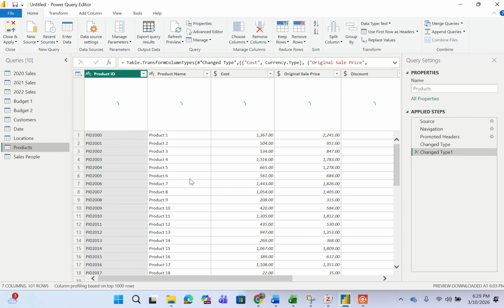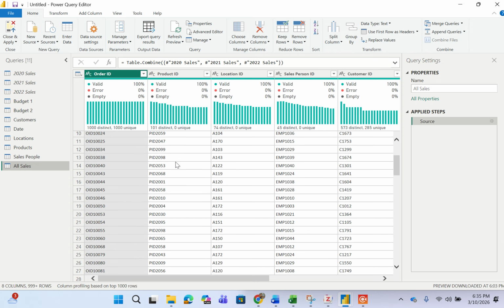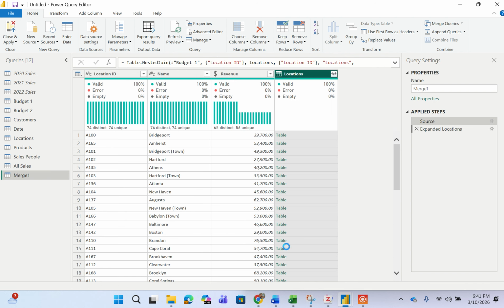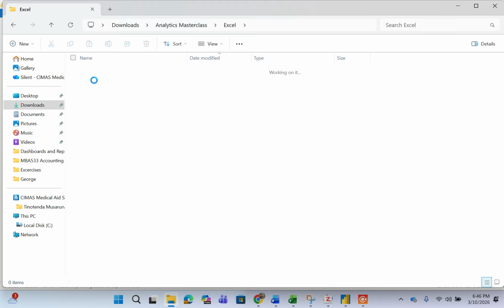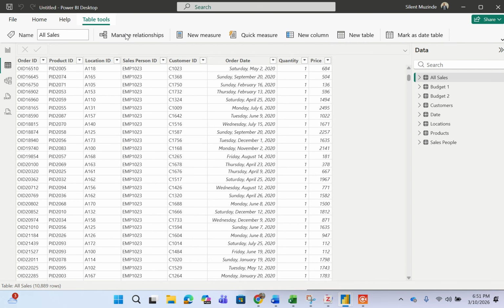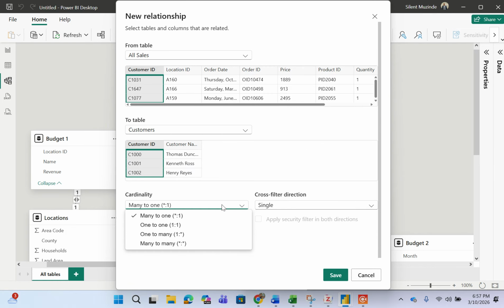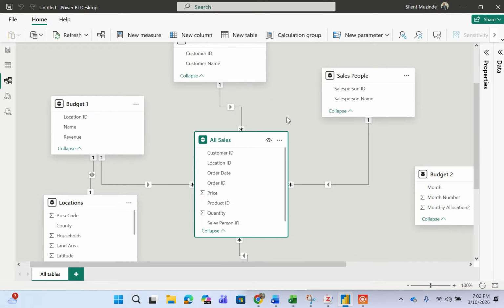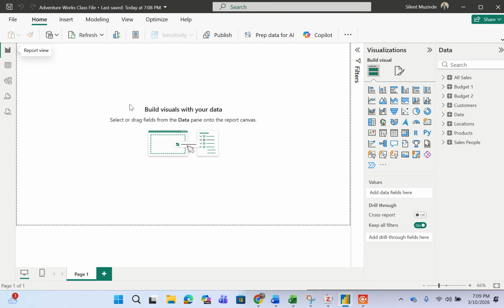Part 1.2: Data Modelling in Power BI - 2026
This video focuses on data modelling in Power BI, a crucial step in transforming prepared data into a structured analytical model that supports efficient reporting and meaningful insights. Building on the previous session on data extraction and transformation, this lesson demonstrates how to organise and relate datasets within Power BI to enable powerful analysis.

The tutorial covers key concepts such as creating relationships between tables, understanding fact and dimension tables, building a star schema, and managing data relationships in the Model View. Viewers will learn how to connect datasets like departmental reports, date tables, and metric tables to create a robust and scalable data model.

Instructor: Silent Muzinde

Data source: Credit Adventureworks Database